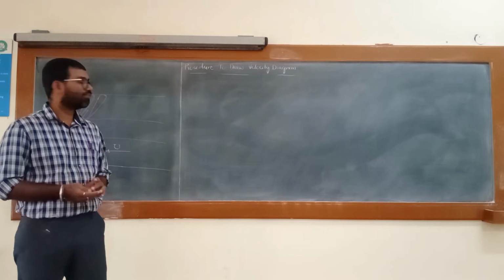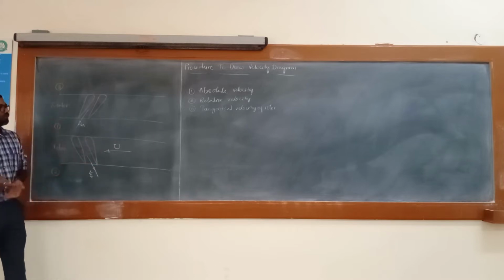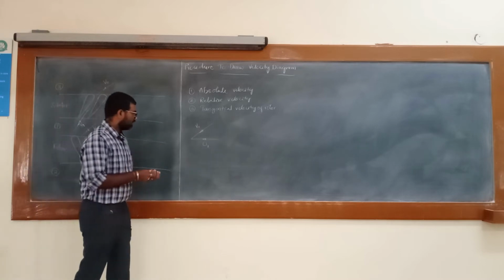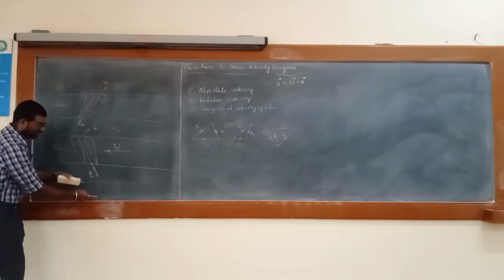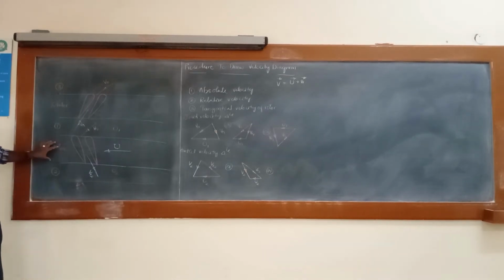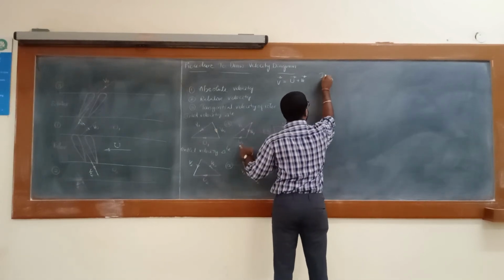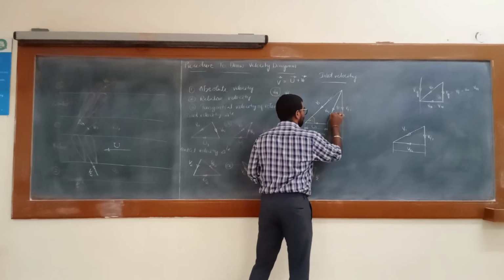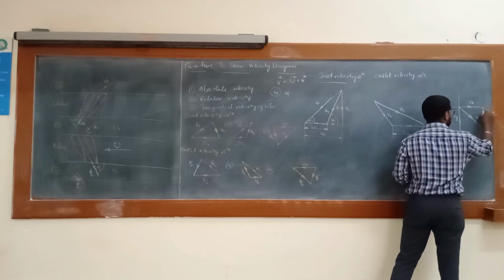TURBOMACHINES//Unit 2//Procedure to Draw Velocity Diagram//Class2